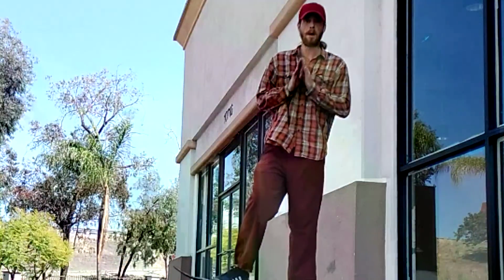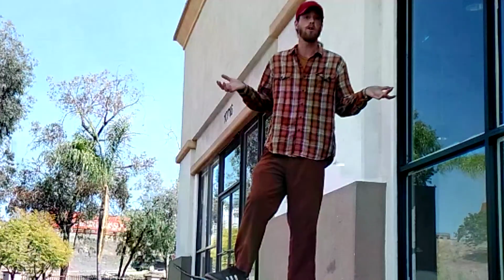This Curb Was Torn Up One Day Later!